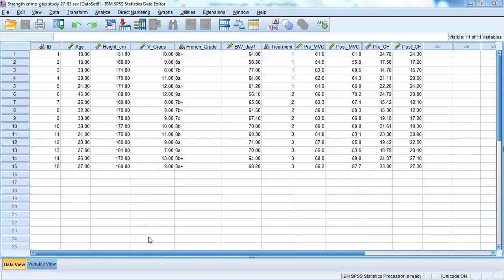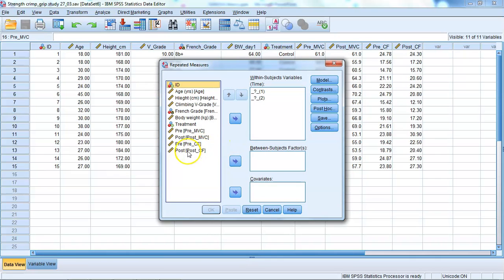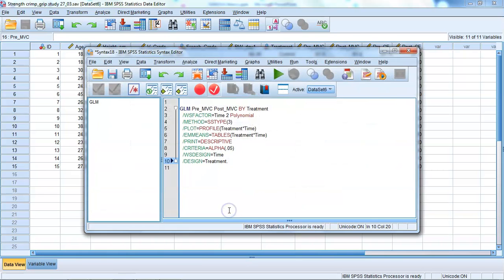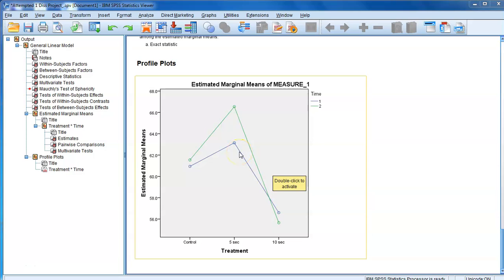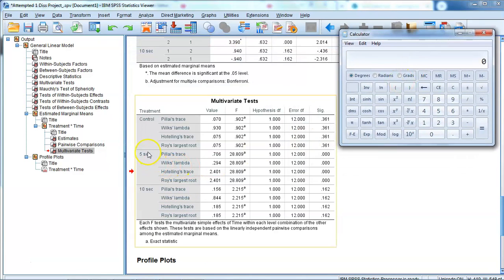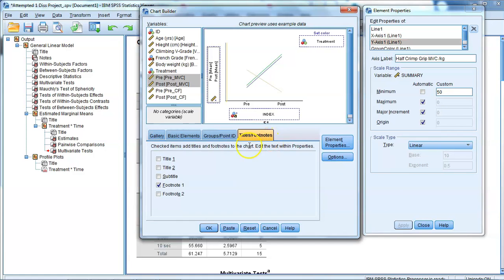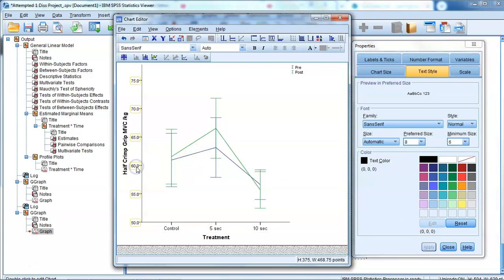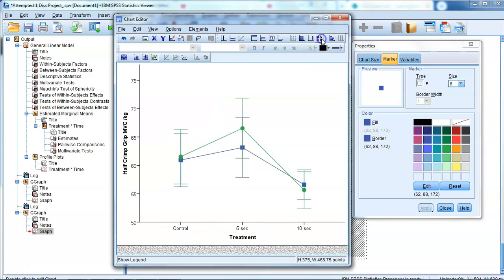2Way (2x3)Mixwd ANOVA Using SPSS